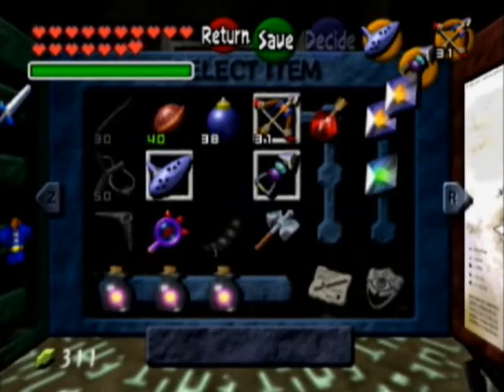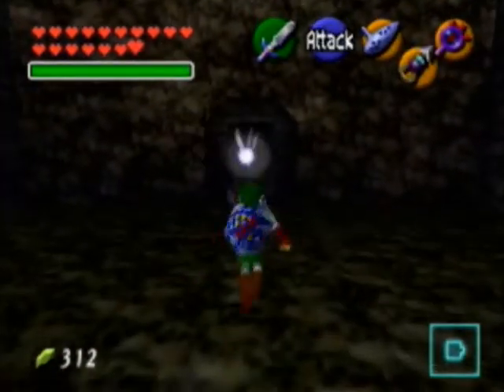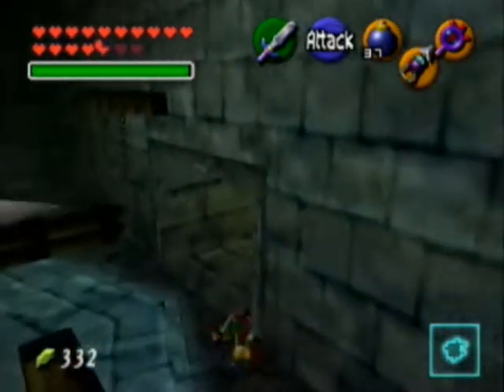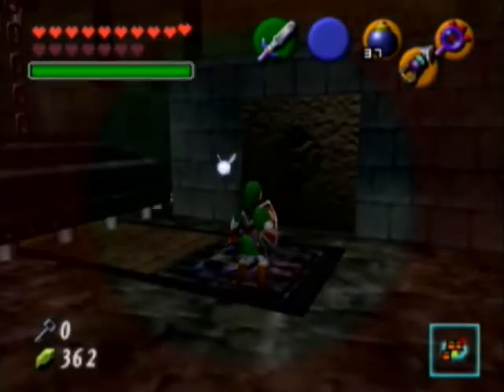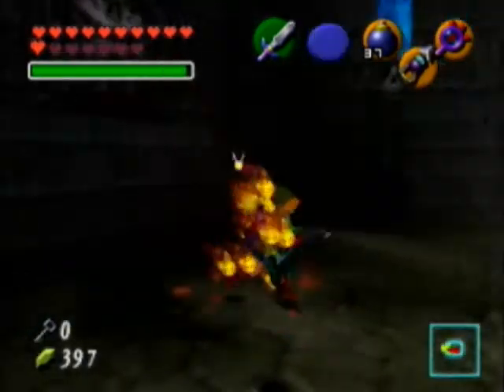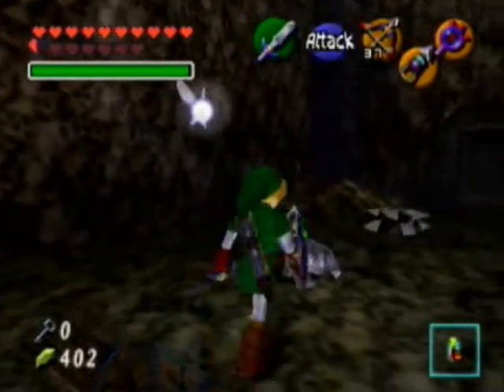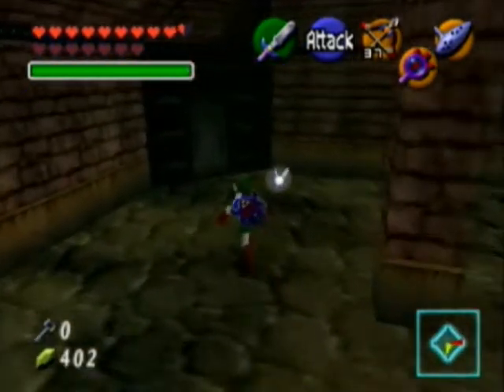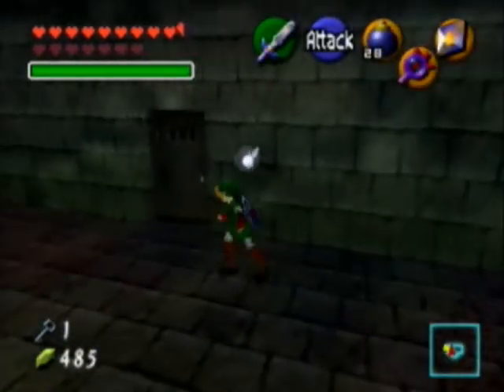Ocarina of Time Episode 20- The Shadow Temple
Yeah, it's pretty short when you're just focusing on completing it.